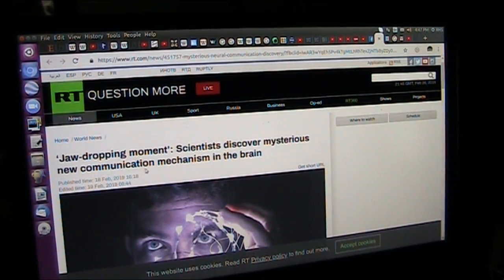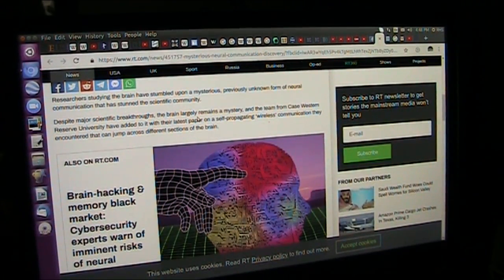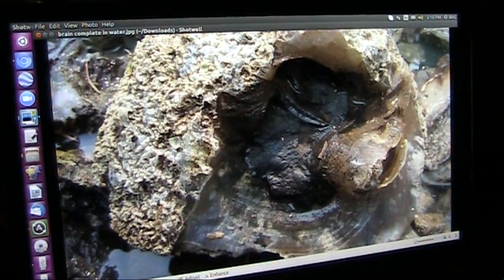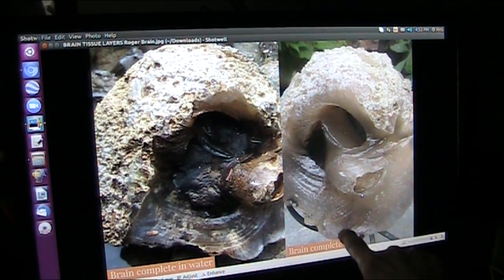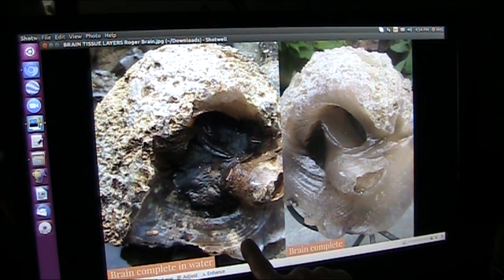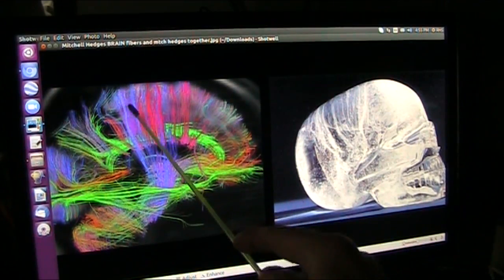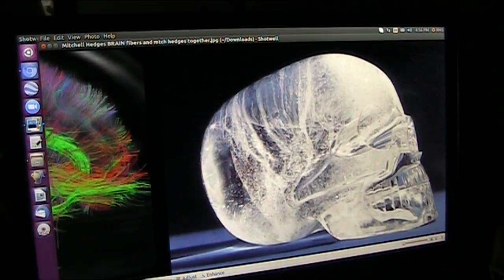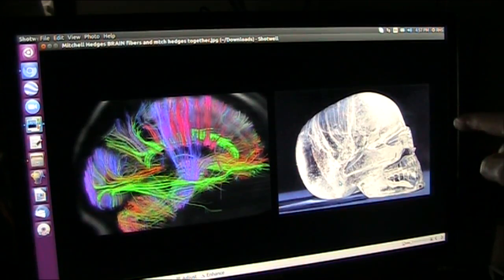Human Brain Layering Discovery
The Human Brain has layers that are well seen in Mudfossil Brain tissue. The "Expert" mainstream PHD scientists are stunned into silent denial by this undeniable ground breaking research discoveries.
Time to challenge these results or give students a refund. continued refusals to confront DNA supported specimens amounts to Fraud. DNA results at Mudfossils.com